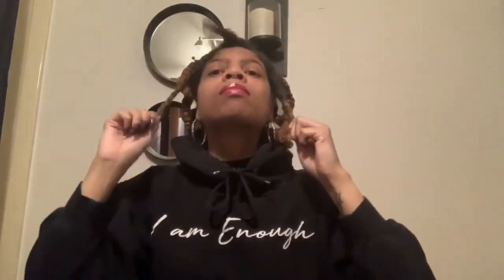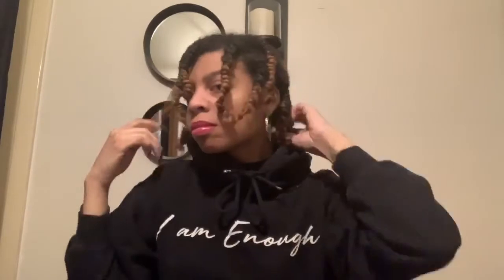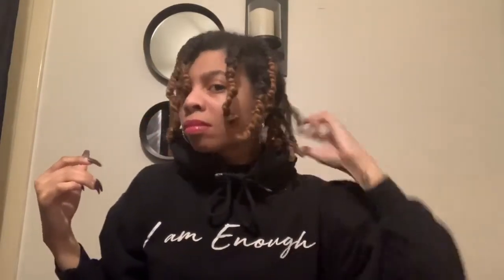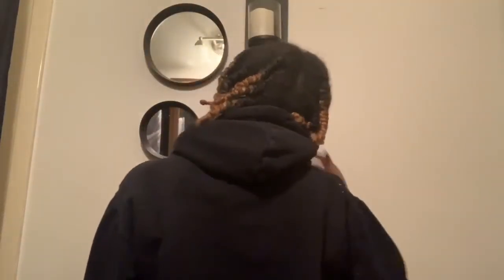As I Am Jamaican Black Castor Oil Curl Smoothie Gave Me A Twist Out that lasted TEN days!!!!! 😳😩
Hey guys I hope you enjoyed this video using As I am Jamaican Black Castor oil Curl Smoothie
This can be found at Sally’s,rite aid,local beauty supply store,Walmart
It retails for about $8.99

Social:
Instagram & Snap chat - vw_setapart90